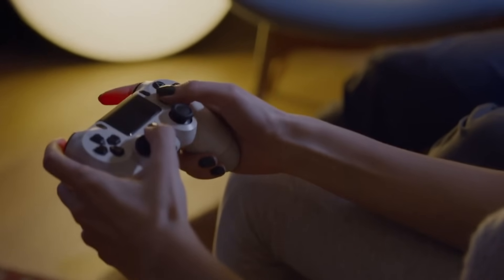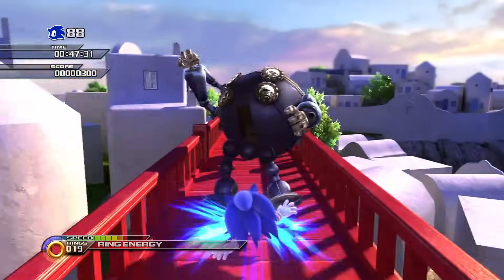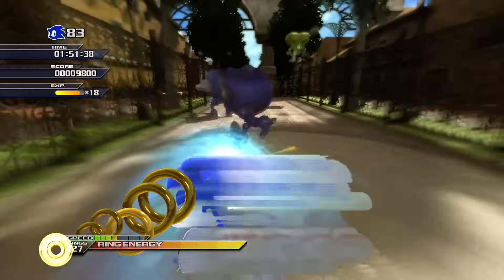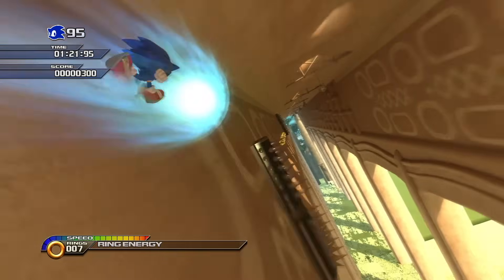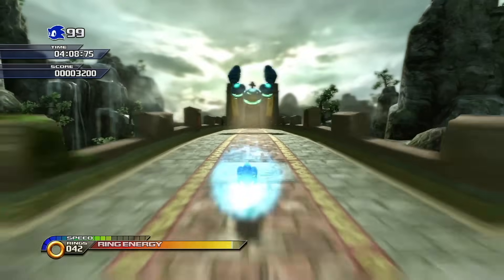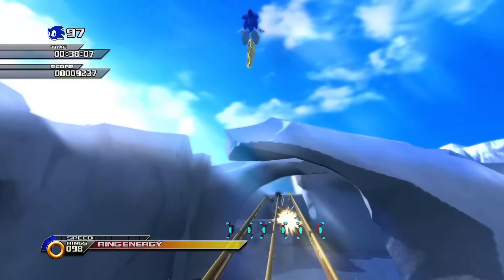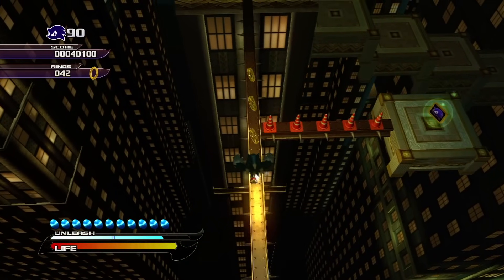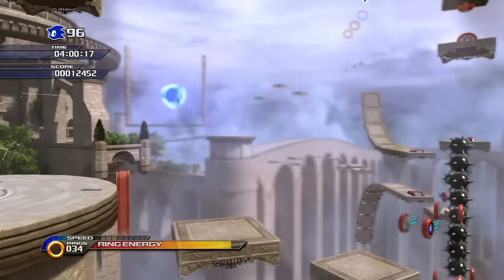The Sonic Unleashed DLC Everyone Wants to Forget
Been a hot minute.

00:00 Introduction
04:10 Windmill Isle
13:43 Rooftop Run
19:21 Savannah Citadel
25:24 Dragon Road
29:57 Cool Edge
34:44 Arid Sands
38:15 Skyscraper Scamper
41:24 Jungle Joyride
44:22 Conclusion
47:45 Outro